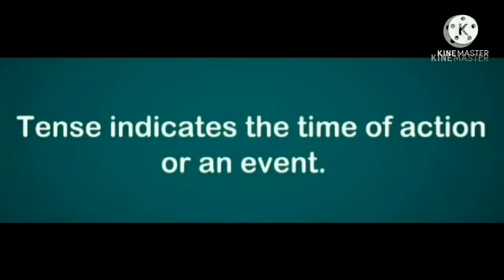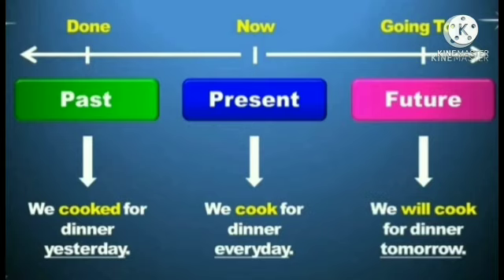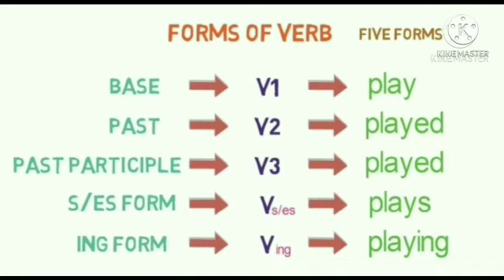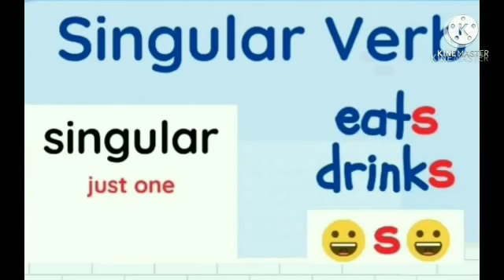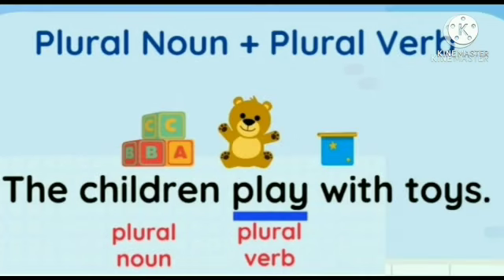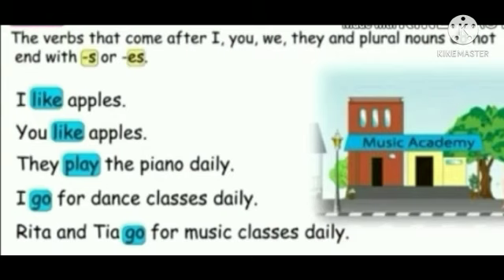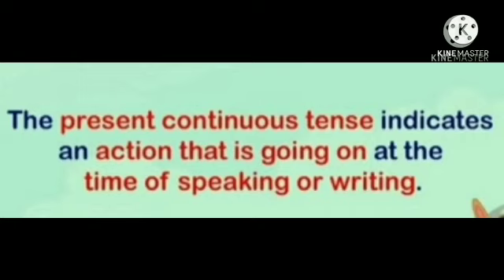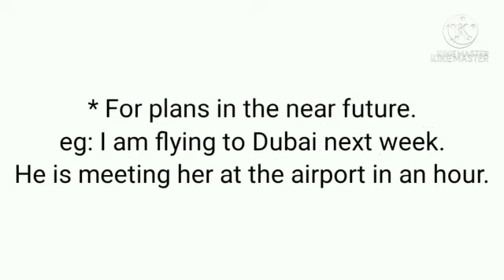Class 4 English Grammar The Present Tense